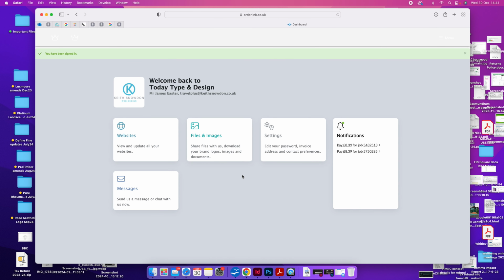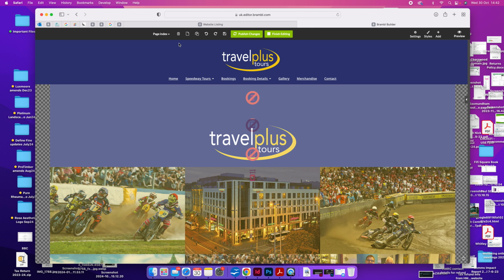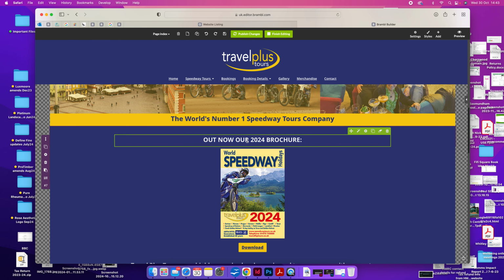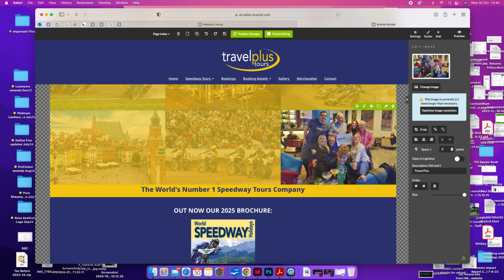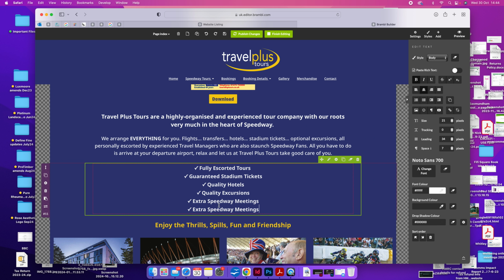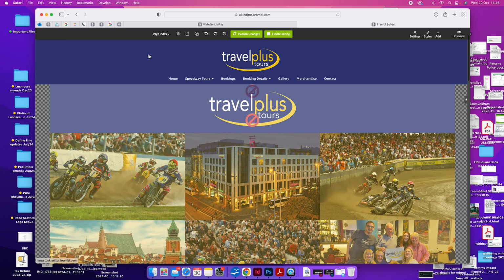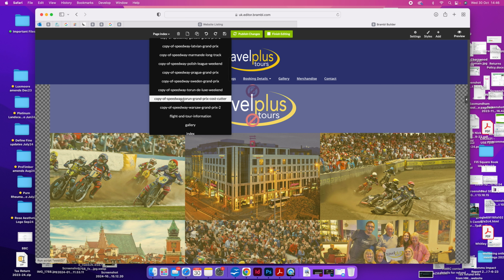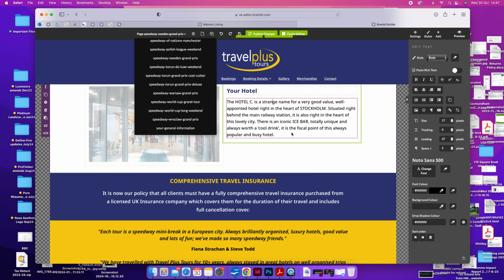S T access